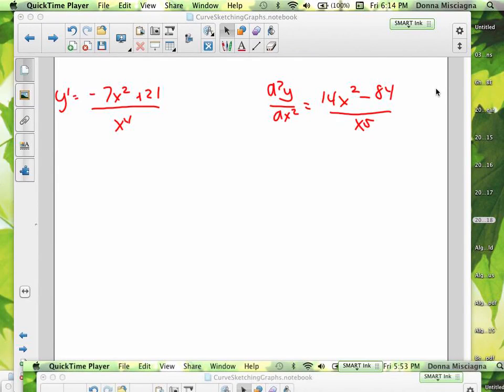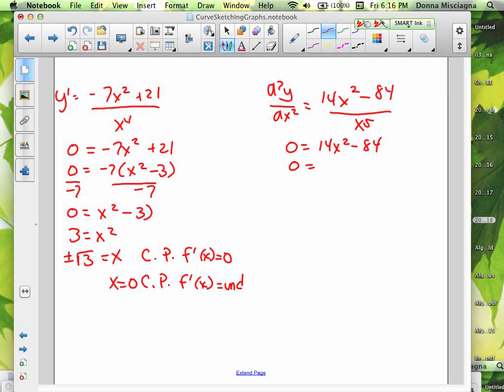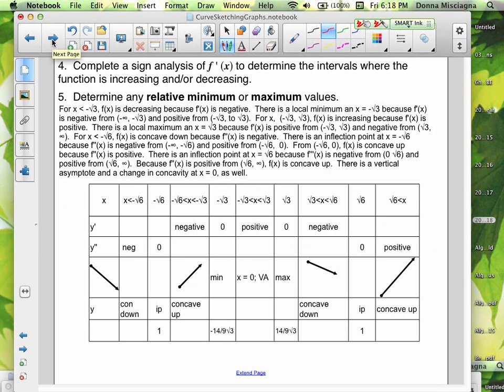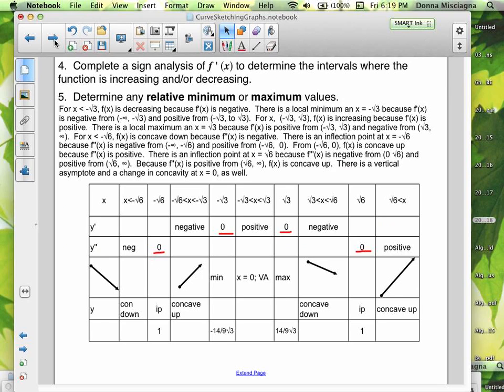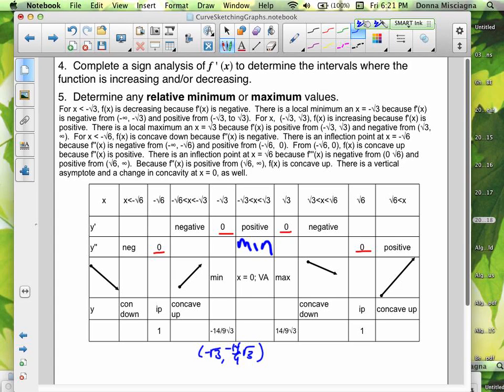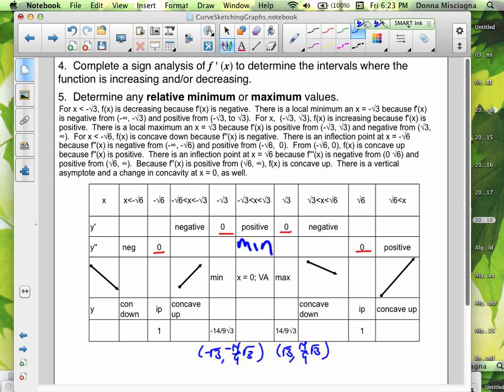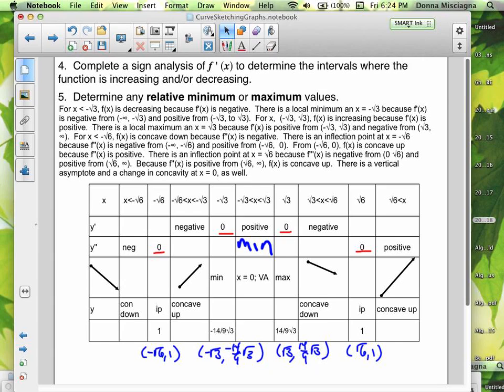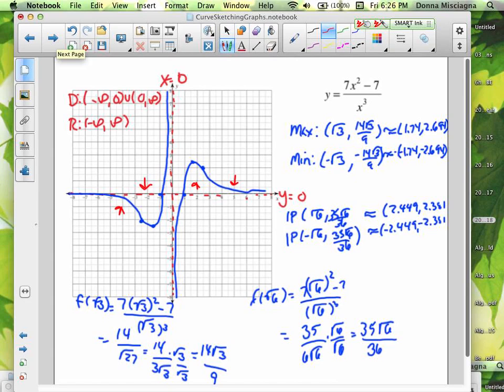Curve Sketching podcast 2 Broadband